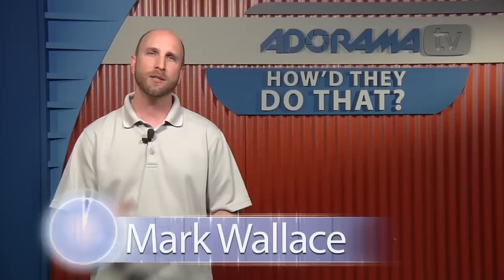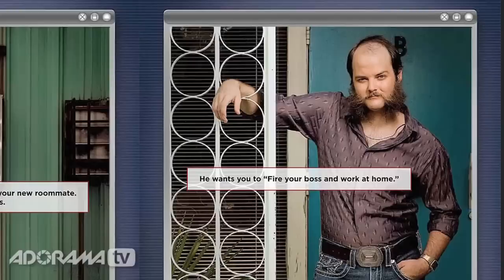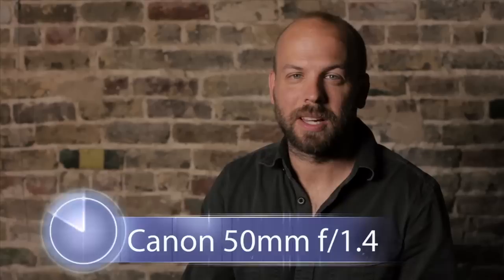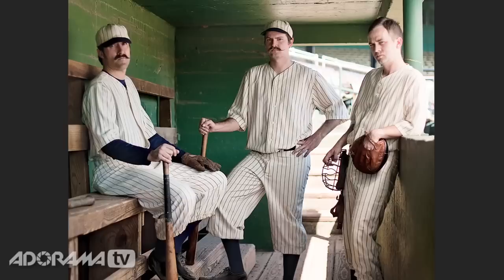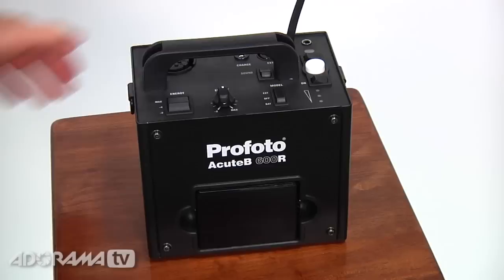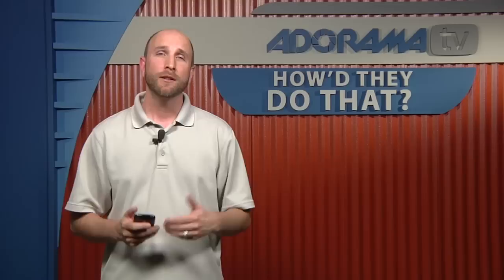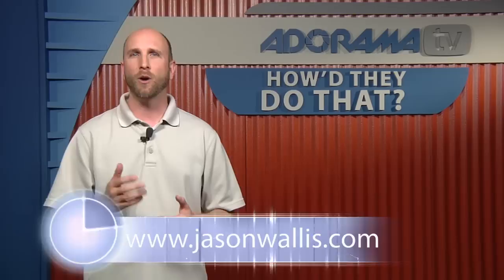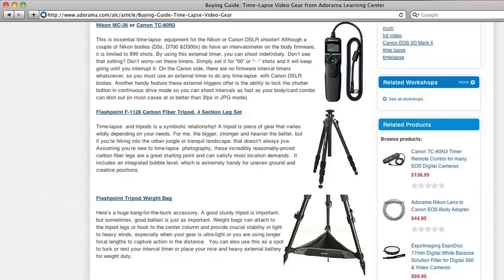Environmental Portraits, Jason Wallis: How'd They Do That?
Adorama Photography TV presents How'd They Do That? featuring Jason Wallis.

In this episode Jason Wallis tells us how he shoots amazing environmental portraits. Jason also gives us some tips for traveling to foreign countries with a lightweight studio lighting pack.

For links to articles, videos and products related to this video, go